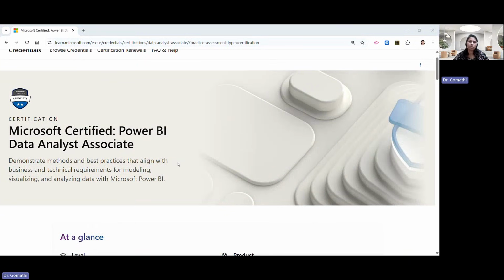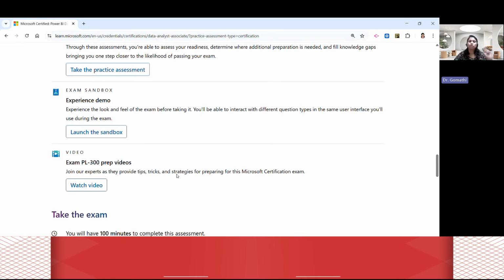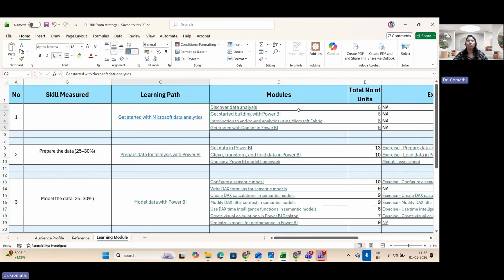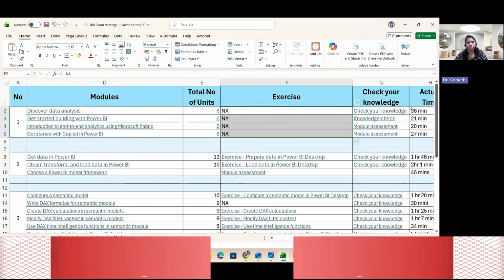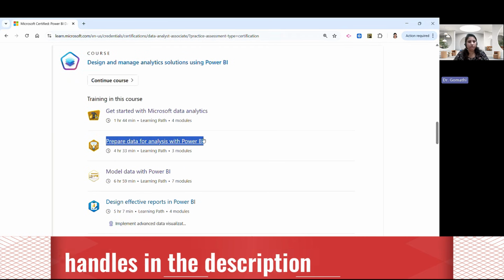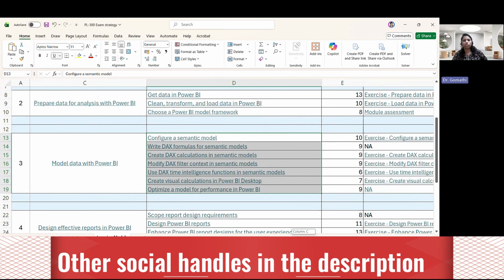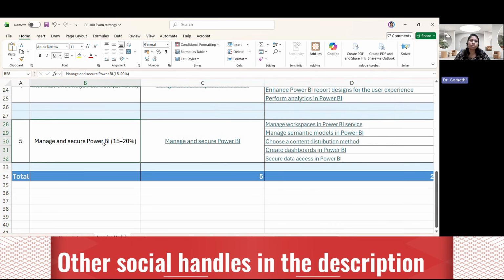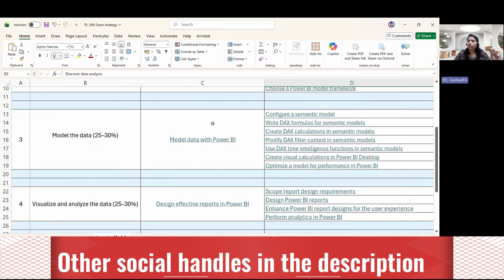Watch this before taking the PL 300 Power BI Exam in 2026 | Microsoft Exam Must-Know Tips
Title: Watch this before taking the PL 300 Power BI Exam in 2026 | Microsoft Exam  Must-Know Tips

Description: Planning to take the PL-300 Power BI Data Analyst Associate exam in 2026?
Before you book your exam, watch this video to avoid common mistakes and understand what really matters for success.

In this video, I walk you through key Microsoft PL-300 exam insights, including:

✅ What’s changed in the PL-300 exam for 2026

✅ Important Power BI topics you must focus on

✅ How to align your preparation with Microsoft Learn

✅ Real-world tips based on exam and training experience

Whether you are a beginner in Power BI, a working professional, or preparing after a gap, this video will help you prepare smart—not just hard.

Aspiring Power BI Data Analysts

PL-300 exam candidates (2026 attempt)

Students and professionals targeting Microsoft certification

Anyone preparing through Microsoft Learn or instructor-led training

💬 Let’s connect

If you’ve already cleared PL-300 or are planning to take it in 2026,
If you want exam updates, tips, or recordings, comment “PL-300” 👇

🔔 Stay updated

Power BI exam guidance

Microsoft certification tips

Real-world Power BI use cases

Data & analytics career insights

Happy learning